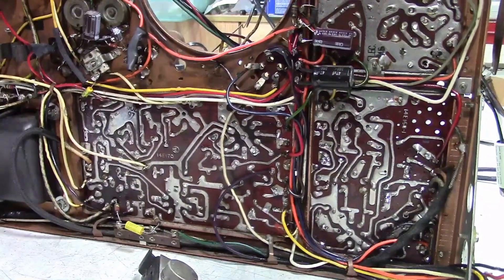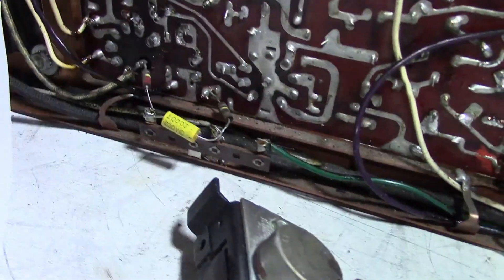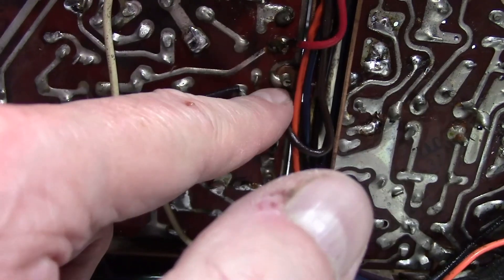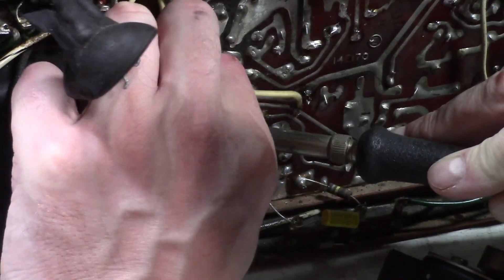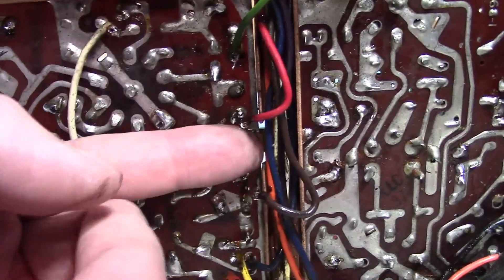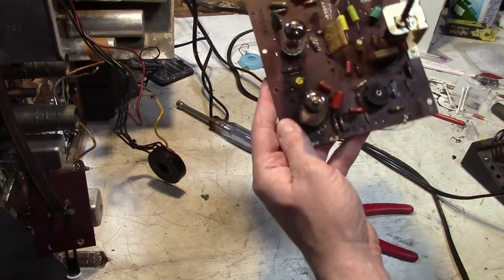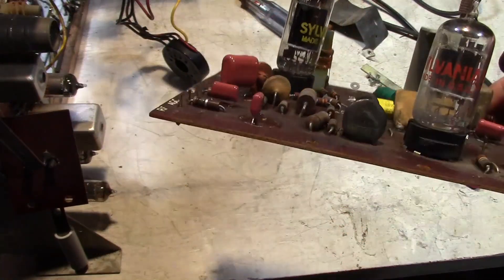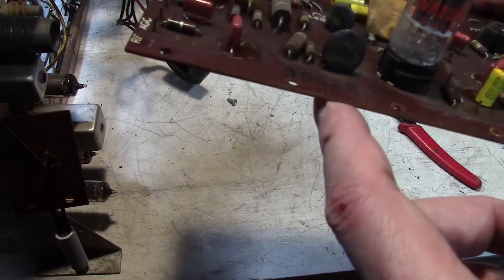Admiral T2301 restoration p6o8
Working on the sweep board